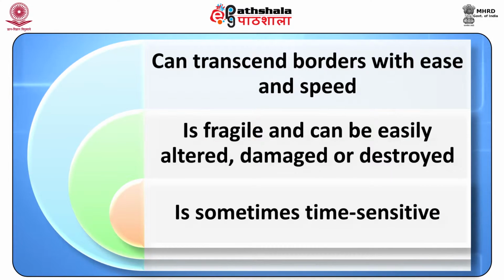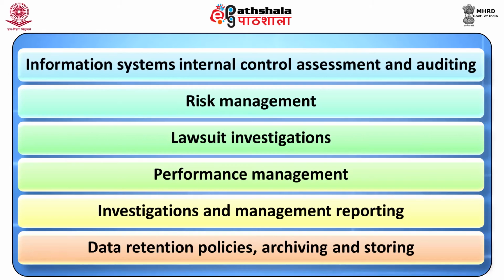Introduction to Cyber forensic (FSC)